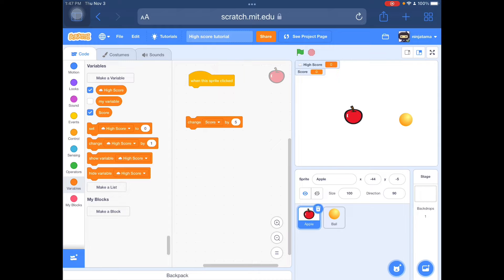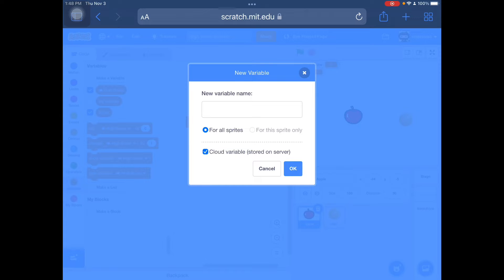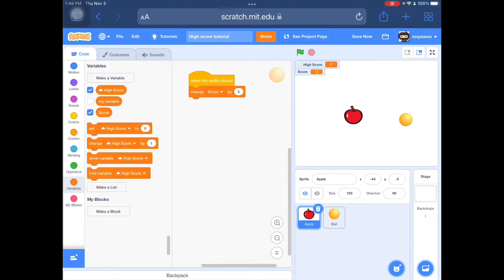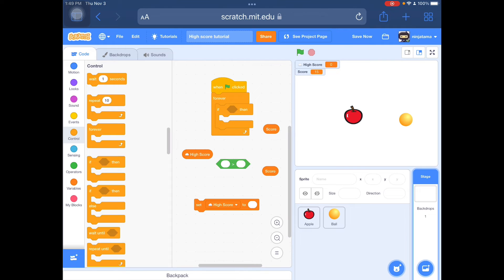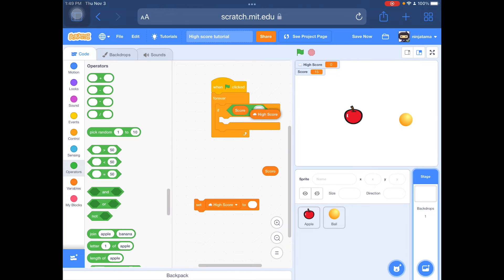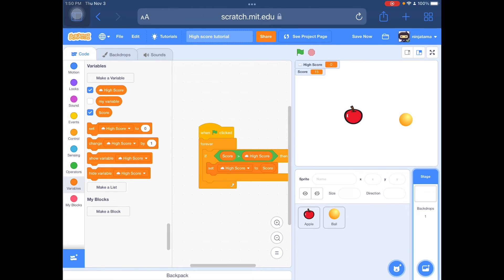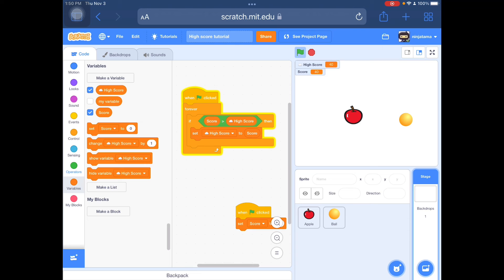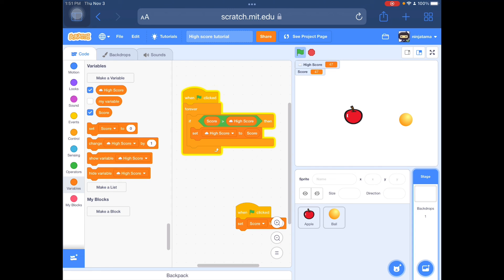How to make a simple high score in Scratch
arielzinspireed has community tab nu 👁👄👁 - *d o g g o* 🐕